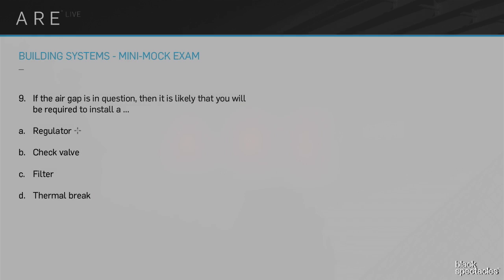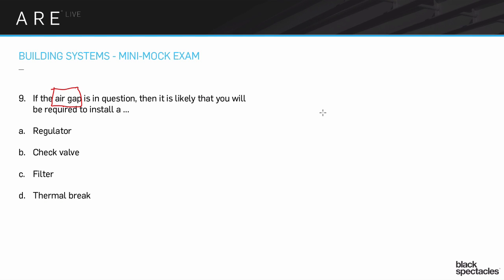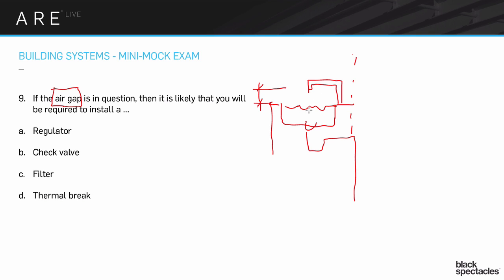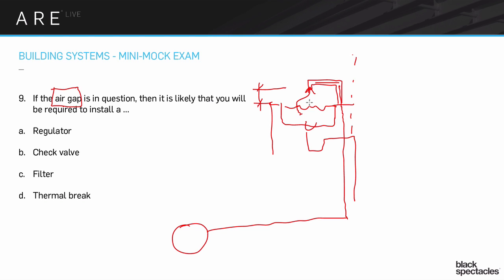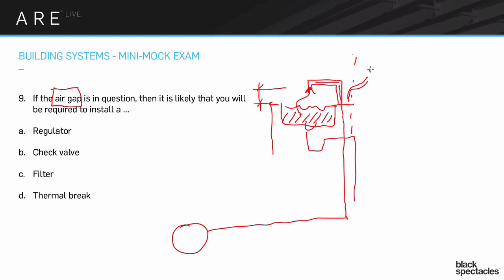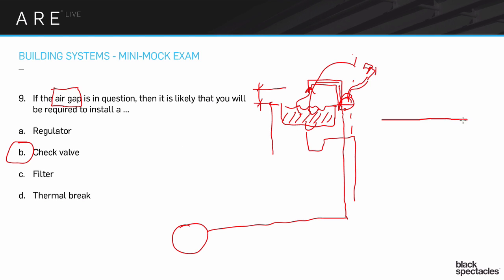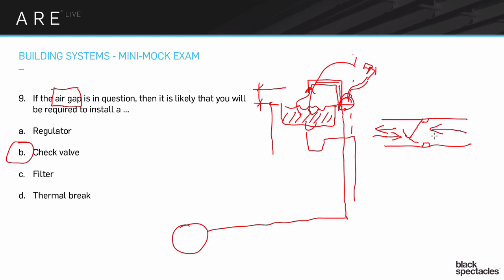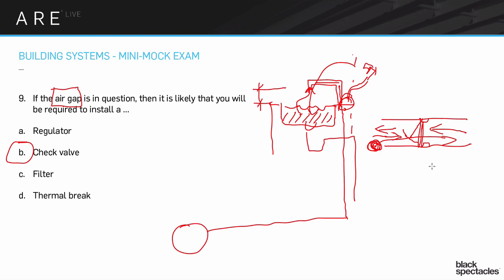Air Gaps - Building Systems Mock Exam - Architect Registration Exam - ARE Live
So there you go. Number nine, "If the airgap is in question, then it is likely that you will be required to install...?" Then the question is, "What? A regulator, a check valve, a filter, a thermal break." So this is one of those terms that you would need to recognize, to really know what we're talking about here, the airgap. An airgap is something that essentially nobody cares about except the municipal water department, and they think it's the most important thing.

And it is in the big scale of things because the airgap is the way that we protect our water systems, our municipal water systems, from whatever contamination somebody might have in their sink. So remember that sink we were looking at earlier? We've got our drain down here. It's got the trap and it goes down. It has the vent line going up. I've got my faucet coming over here, and I fill that sink up with water and that right there is my airgap.

That's the spot where the contamination from whatever you have in your sink...because who knows what's in that sink? Maybe it's a laboratory sink. Maybe it's some bacteria on some old food or something. Whatever that contamination is, it's not going to be able to leap up and into that faucet, and therefore contaminate the water that's in there, which could conceivably contaminate, all the way back to the water main, in the street.

So the airgap is the idea that you don't want to let the supply portion get near any of this. Once it's considered wastewater, once it's out of the system, it's considered contaminate. Because who knows what's in it? So the airgap is keeping those things separate.

So then okay let's say I have this as a kitchen sink, and many of you probably have one of those little hand sprayers. It's on a flexible little device that you can spray with. It's got a little spring. Well, what if you drop that right in the sink? Wouldn't that be making it so there's no airgap? And the answer is, yes, that would be making it as though there's no airgap. The only way that you would be able to do that is as part of this device, I would have to have a check valve.

So a check valve is somewhere in that pipe. It's going to be a little device, and that device is going to setup, a little swinging door if you will, and when the water's going this way that water goes right on through. But if for some reason there's suction, and it starts pulling the water the other direction...and that actually happens fairly regularly. Imagine that a firetruck pulls up next door to your building, and there's a house on fire down the block, and they're pumping all this water out of the fire hydrant. Well, suddenly that whole neighborhood, the pressure completely changes in the whole neighborhood.

Because they're pulling this huge amount of water out, all at once. So you could very easily suddenly get a negative pressure inside a building that's near that, and there's other reasons why it might happen, as well. So suddenly I have this water going the other direction. Well, instead of that door just naturally pushing open, it actually is going to push that door closed. It's going to just by the flow of the water going to be a way to stop what's now contaminated water over here from getting into the main system over there. Regulators, filters, thermal breaks, those are all good things to think about, but they don't have anything to do with airgap.

Marc: How about the backflow prevention device?

Mike: Yeah, there's a number of different backflow preventers. The other ones would be a little like...there's RPZ's, a reduced pressure zone. There's vacuum breakers. There's a whole series of other valve types that would do this same thing. None of those happened to be listed, so the check valve was just the simple, easiest one to answer. But yeah, any of those would be used. Those tend to be used, like an RPZ, which is very expensive and big and clunky and they're crazy looking. They're really worth looking up because they're whacky looking.

They use a vacuum zone, so that the water would have to leap across this vacuum and instead it allows air to get in to replace it. So it just doesn't suck the water through. Those are often used in irrigation systems. So that's the RPZ's. The water officials just hate irrigation systems because they're very, very nervous that there's going to be...who knows what kind of contaminants are out there, like a hose sitting in a puddle, all of that is a huge potential problem.